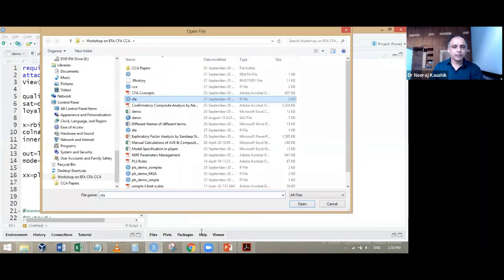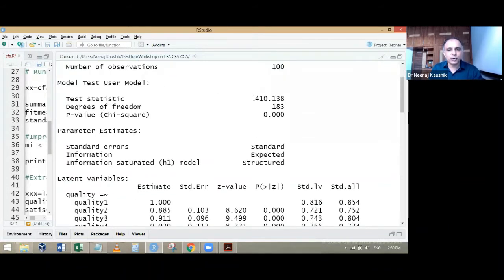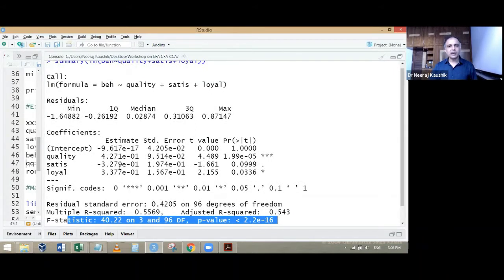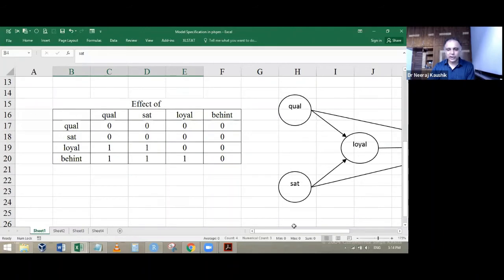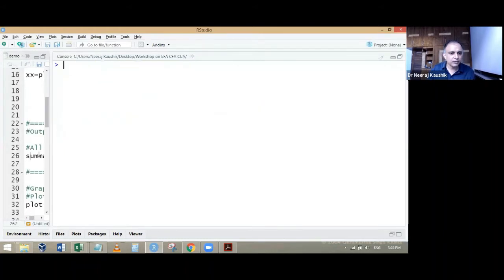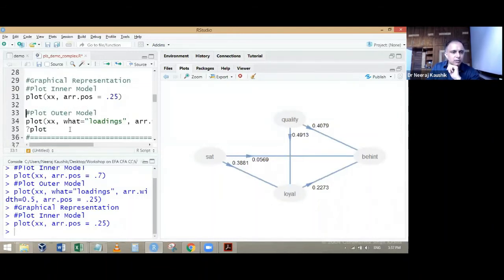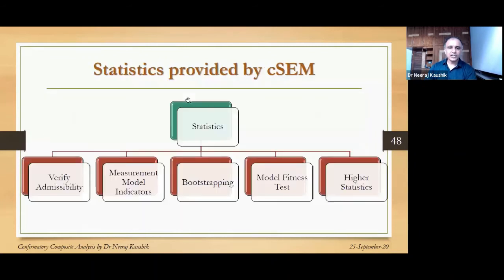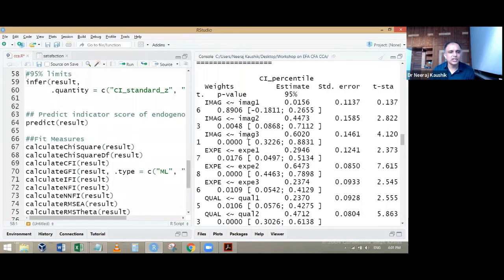Workshop on EFA CFA & CCA (Sept 27, 2020) Session-3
This Free Workshop was organized by  Campus Technology Bangalore on Sept 26-27, 2020. It covered the concepts of EFA, CFA and CCA using R-Studio.